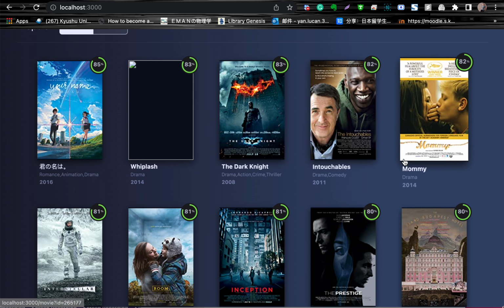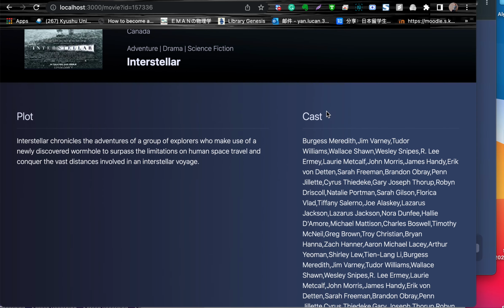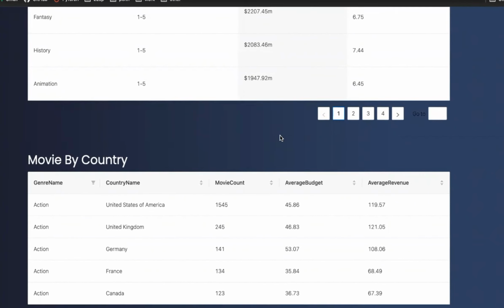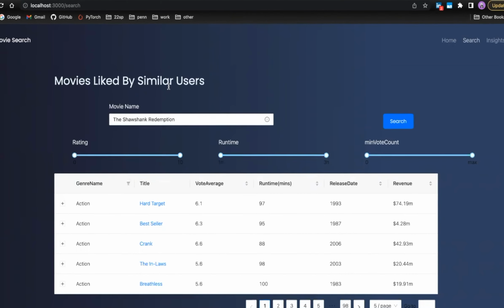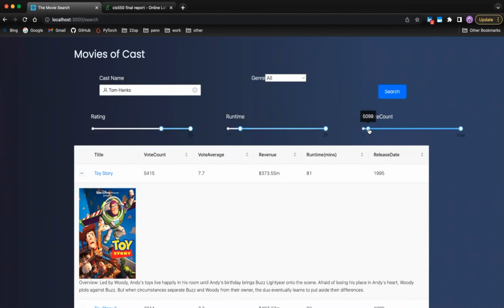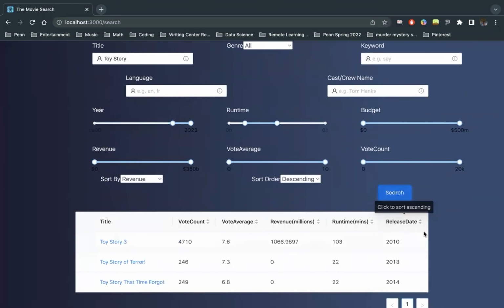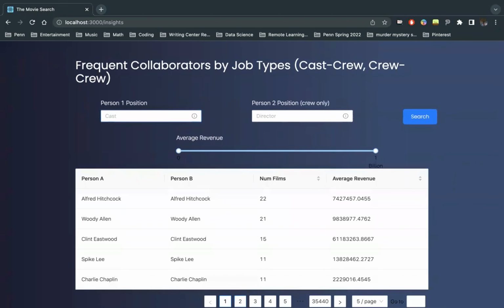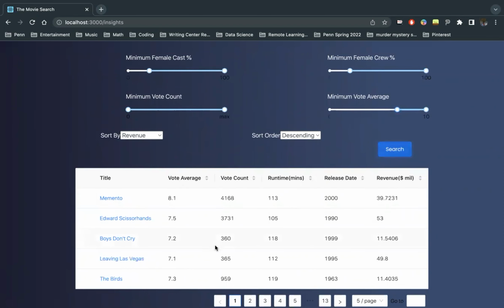A Fully Responsive Movie Search Web App built in React JS, Node.js+Express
A web application course project I built at the University of Pennslyvania.